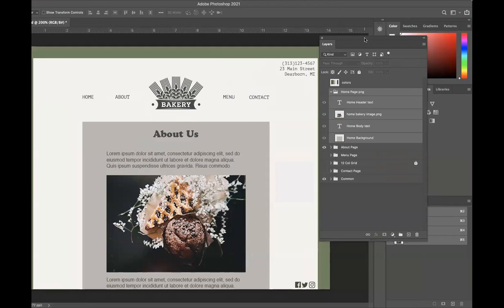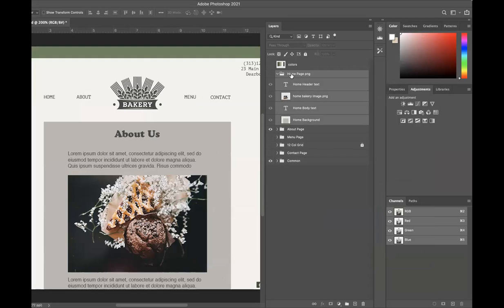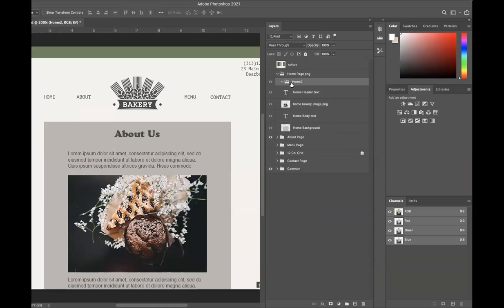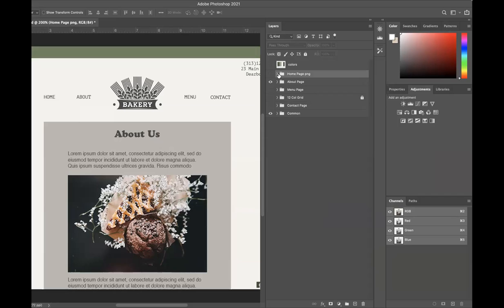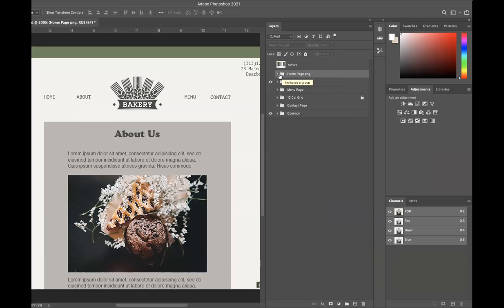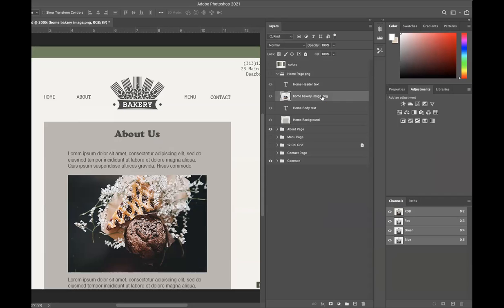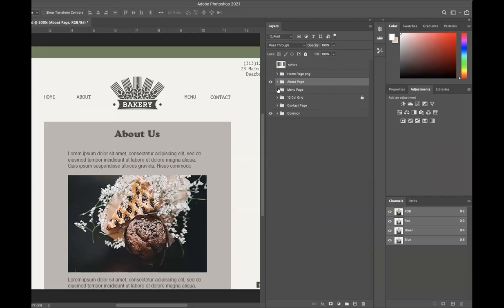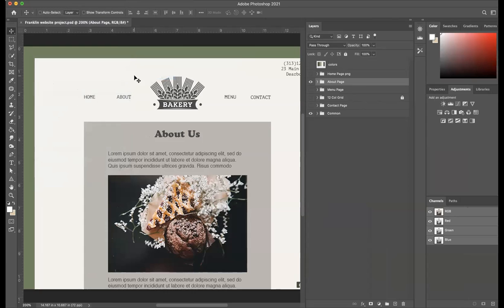HFC ART 107 PS Completing your Website Prototype file